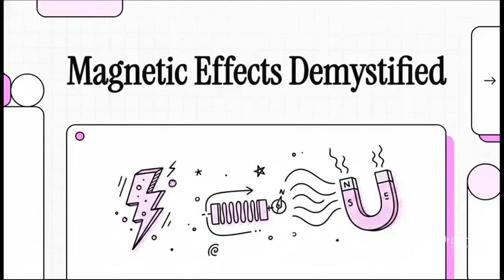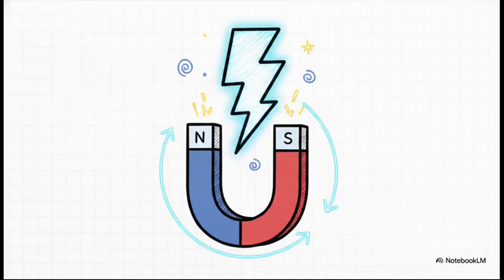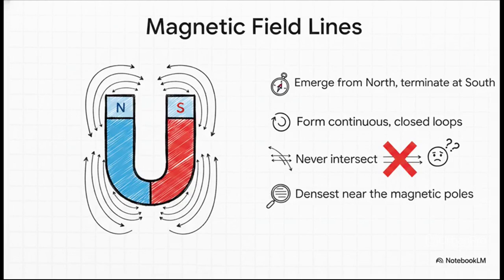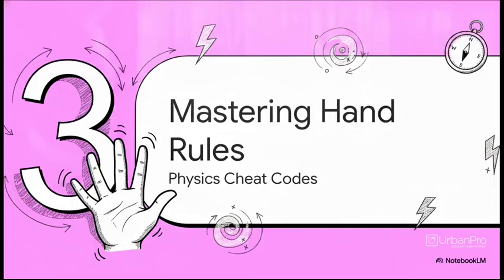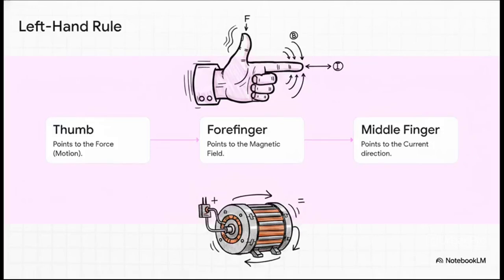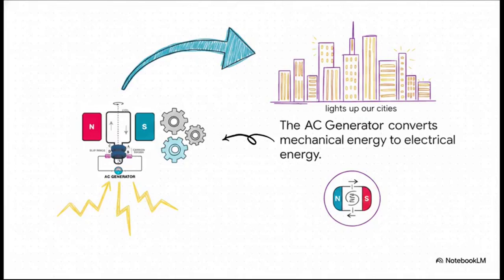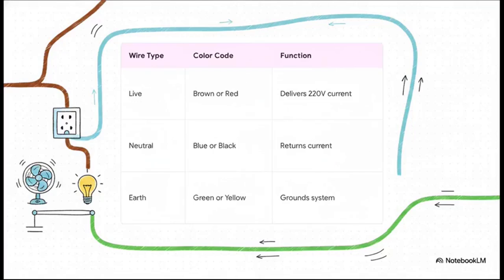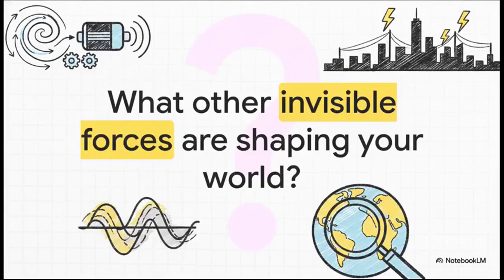Magnetic Effects Overview | Sahil Kalra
Learn about "Magnetic Effects Overview" from Sahil Kalra. This is a concept from 10th.